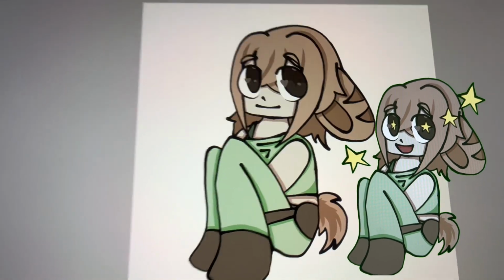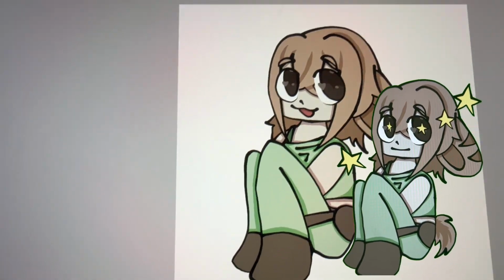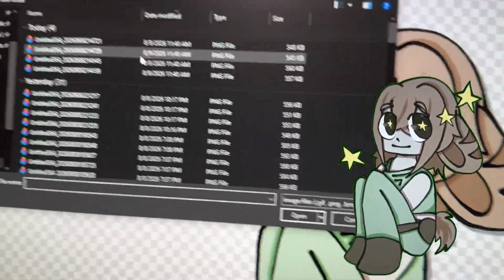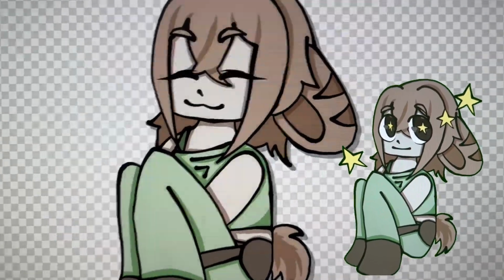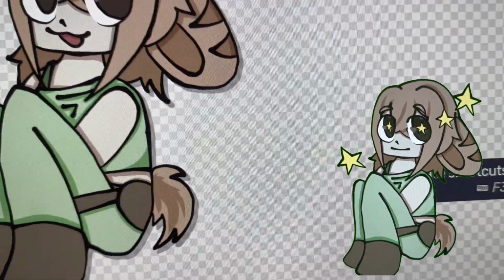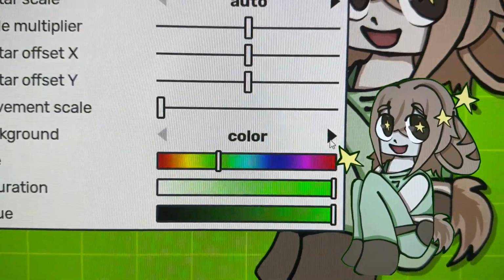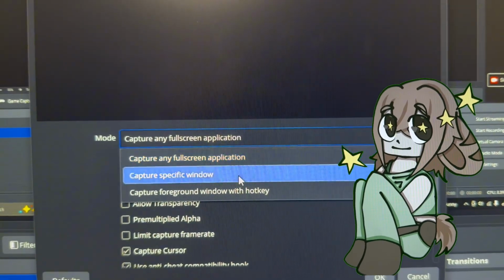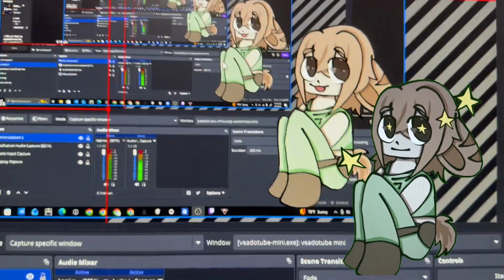Tutorial on how to make a pngtuber!!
This wasn’t scripted, so sorry about any stuttering throughout the video😅